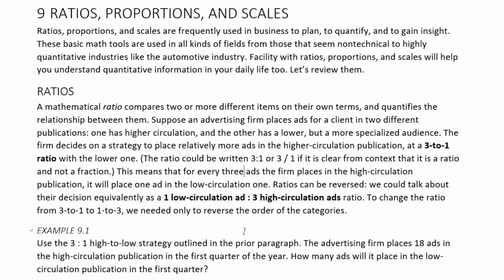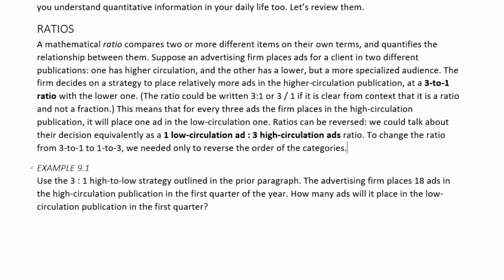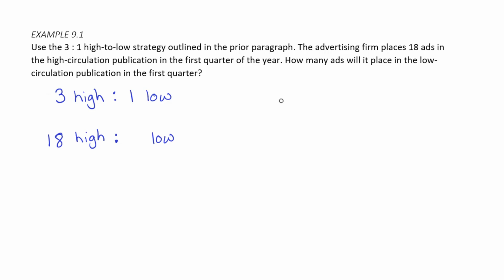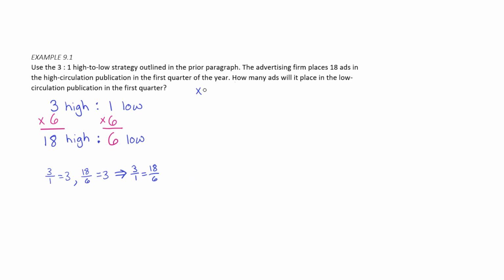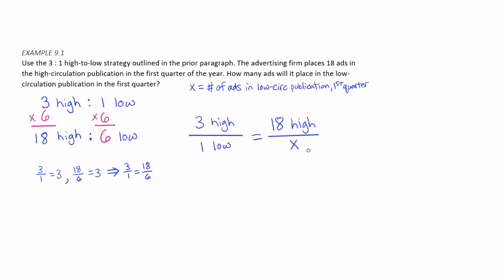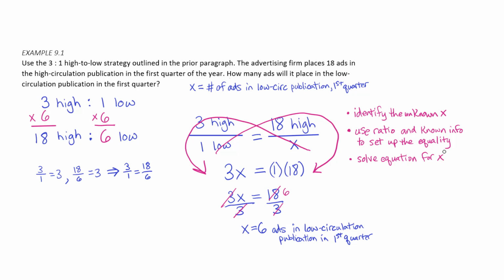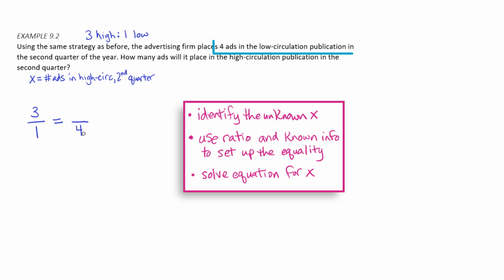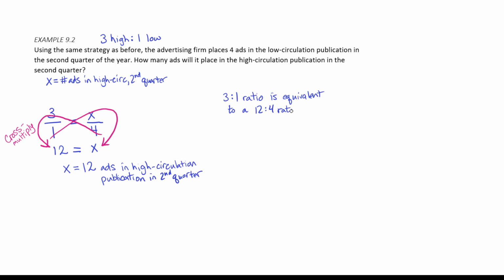Ratios in Business | Part 1 | Introduction | Cross-multiplication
00:00 Introduction
00:53 What are ratios?
02:46 Example 9.1
06:30 Cross-multiplying ratios
07:53 Algorithm to solve equations with ratios
08:59 Example 9.2